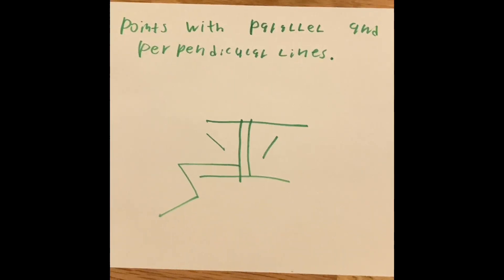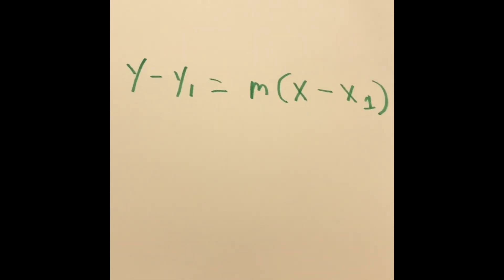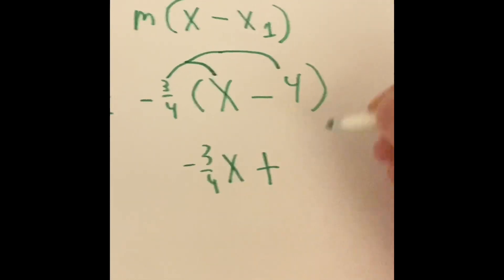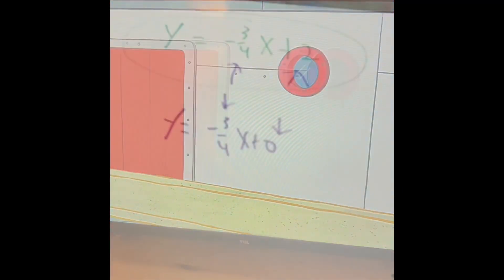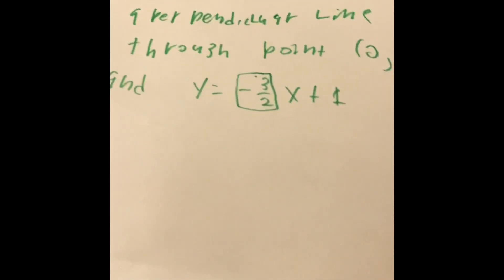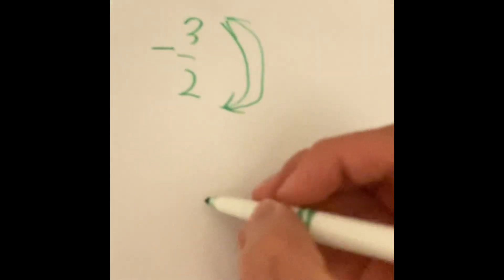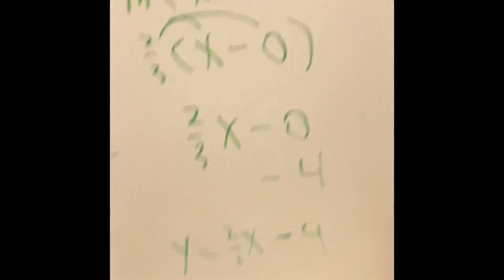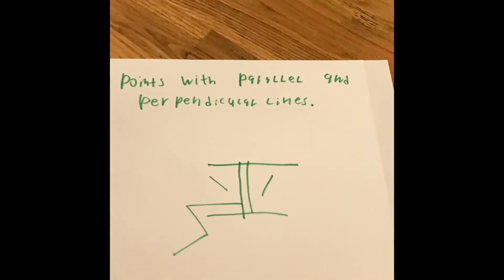Assigned points with parallel and perpendicular lines